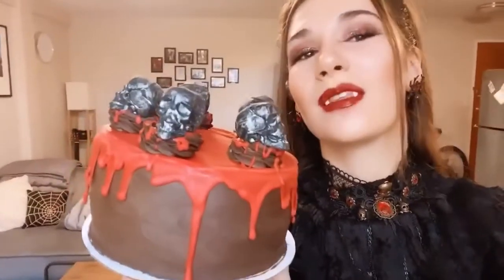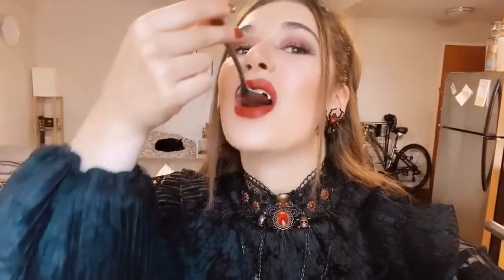Halloween Recipes: Spooky Dark Chocolate Vampire Ice Cream Cake!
SPOOKY SEASON IS HERE! Get ready for those social distanced Halloween parties with this Vampire Ice Cream Cake! We've got soft dark chocolate cake, luscious dark chocolate ice cream, vibrant raspberry sauce, crushed oreos (because we gotta have that crunch) all wrapped in the best dark chocolate buttercream I've ever tasted.
This is one recipe you'll really want to sink your teeth into ;)

✨INGREDIENTS✨

Dark Chocolate Cake:
1 1/2 cups flour
1 1/4 cup sugar
1/2 tsp. salt
3/4 tsp. baking powder
1/2 tsp. baking soda
2 eggs (room temp)
1 stick butter (unsalted) (room temp)
1/2 cup buttermilk (room temp)
1/2 hot water
1/2 cup BLACK cocoa powder (linked below)

Dark Chocolate Ice Cream:
1 1/2 cups heavy cream
1 1/2 cups whole milk
1/4 cup BLACK cocoa powder (linked below)
5 ounces dark chocolate (chopped)
2/3 cup sugar
1 tsp. salt
3 egg yolks
1 tsp. vanilla extract

Dark Chocolate Buttercream:
4 sticks butter (salted) (room temp)
1/2 tsp. salt
1 tsp. vanilla
1/2 cup BLACK cocoa powder (linked below)
7 cups (aka the 2 lb. bag) powdered sugar
1/2 cup heavy cream
5 oz. dark chocolate (melted)

Raspberry Filling:
12 oz. frozen raspberries
1/2 cup sugar
1 tbsp. cornstarch
2 tsp. water
2 tbsp. butter (salted)

I used King Arthur's Flour Black Cocoa but sadly they've been sold out for a while :(
The Cocoa Trader is another great brand as a back up!

Frequently Used Equipment:
KitchenAid Mixer
Ninja Blender

Ice Cream Machines:
Cuisinart ICE20
Cuisinart ICE60
Whynter ICM 200LS
Extra Freezer Bowl (ICE70)